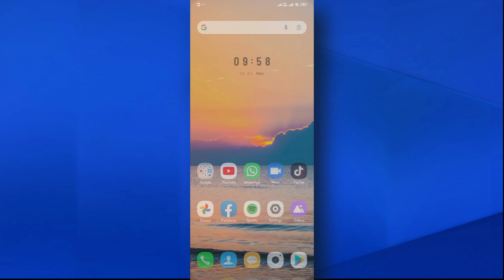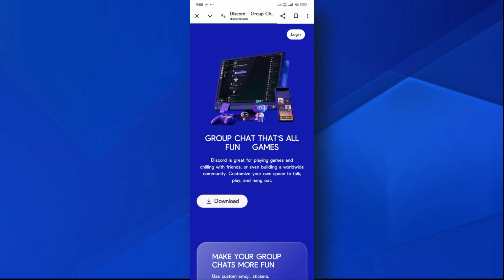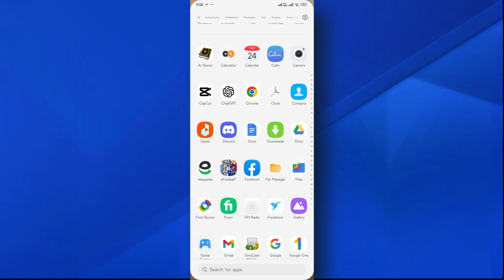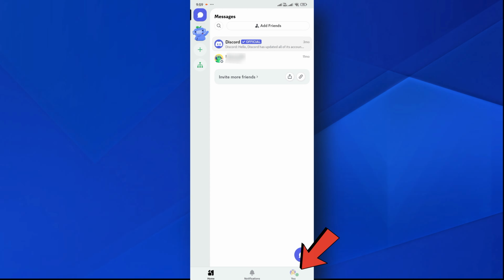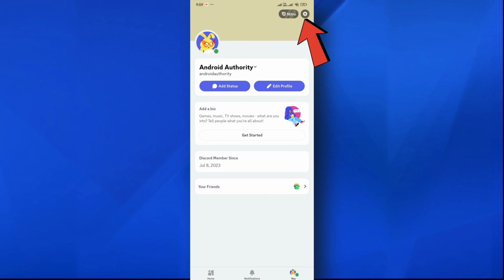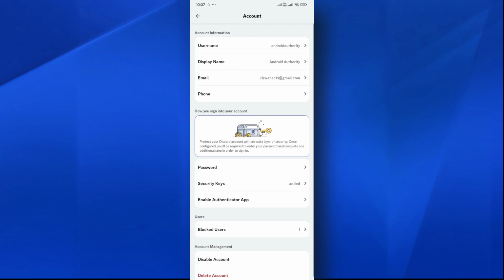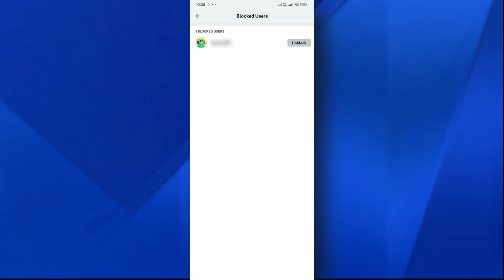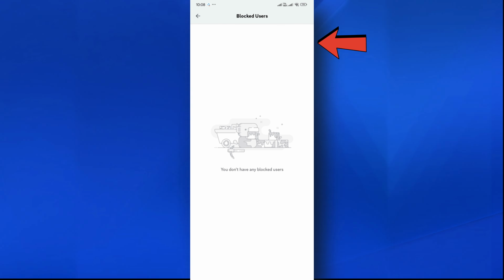How to See Blocked Users on Discord Mobile (Updated Guide)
Want to see who you’ve blocked on Discord Mobile?
In this updated tutorial, I’ll show you how to find your blocked users list in just a few taps using your iPhone or Android.

📌 Steps:

Open the Discord app

Tap your profile icon in the bottom right

Scroll down and tap Privacy & Safety

Now scroll down and tap Blocked Users

You’ll see the list of users you’ve blocked

Tap any name to unblock or view their profile

💡 This works the same on both iOS and Android.